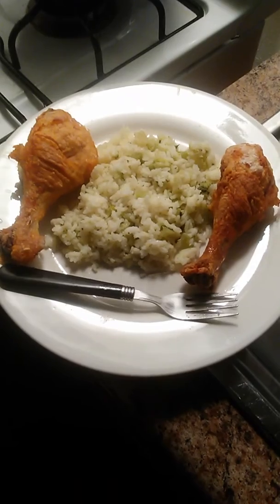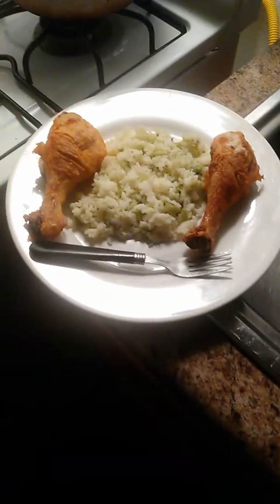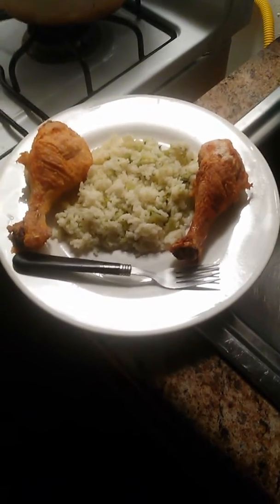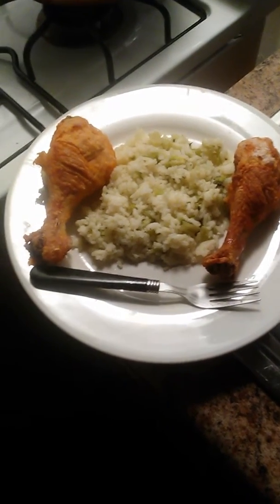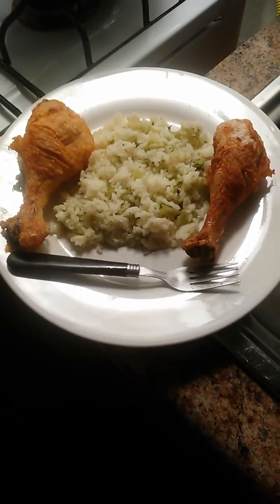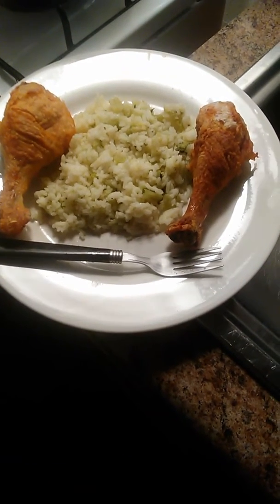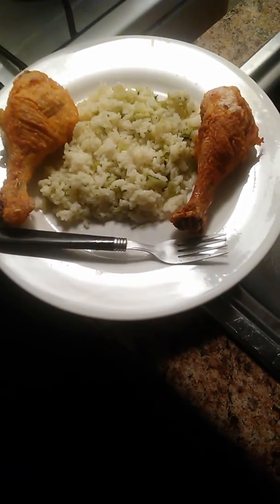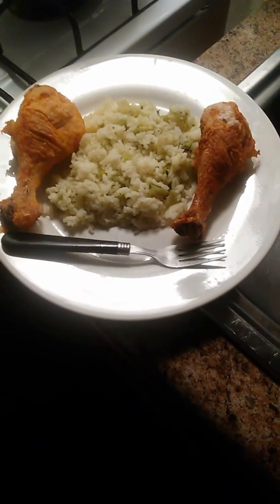T HARRISON BAKED FRIED CHICKEN